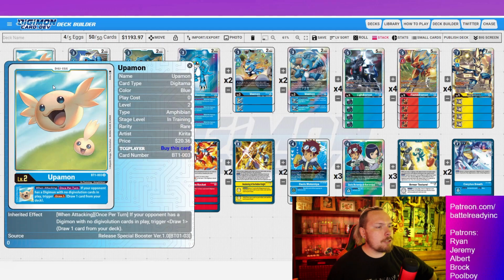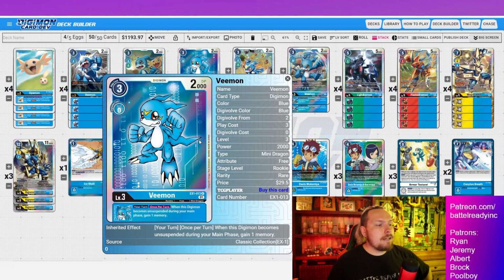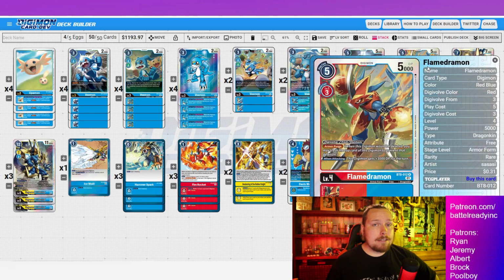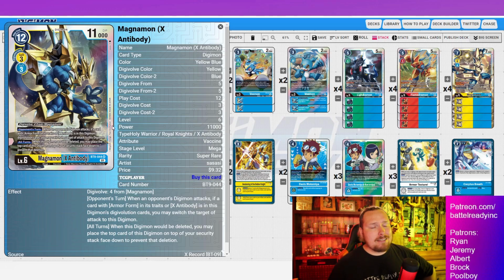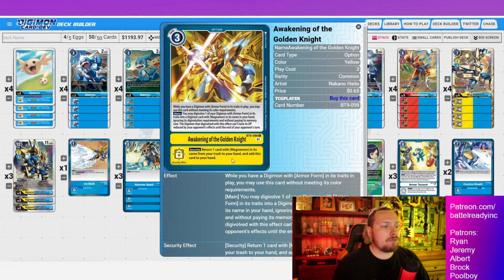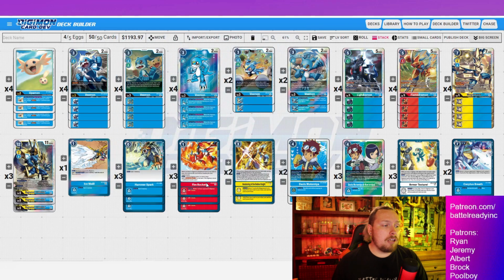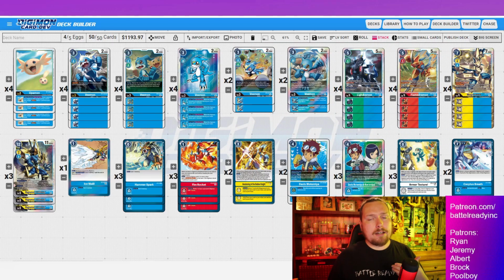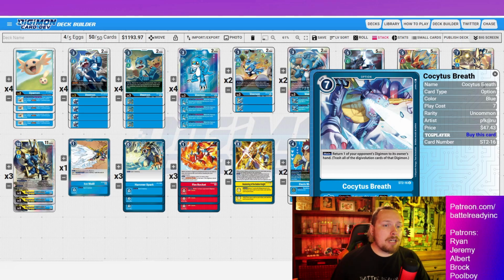Digimon TCG BT9 Magnamon X Armor Rush Deck Profile List and Build Theory